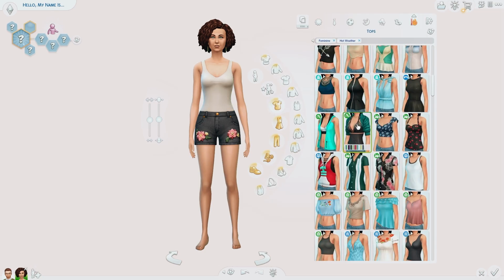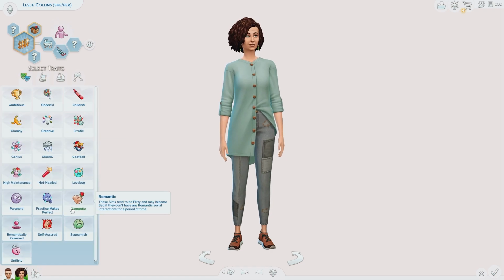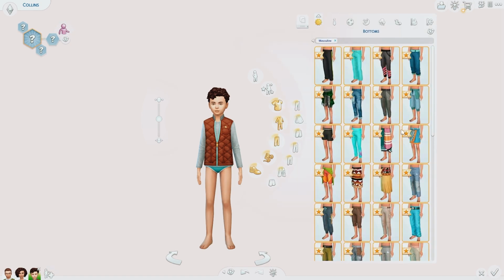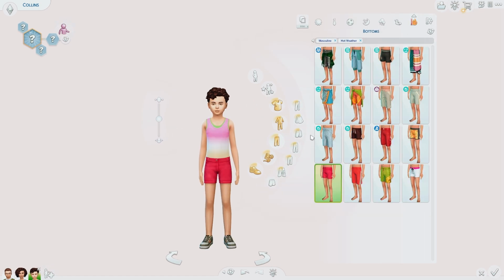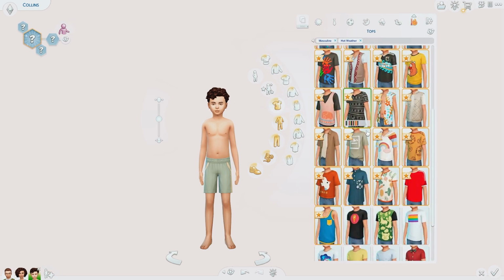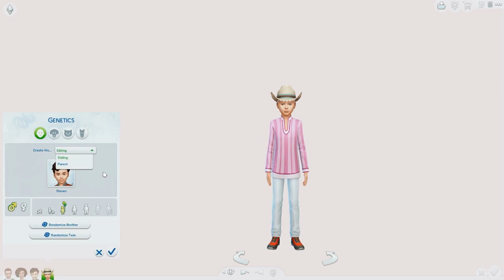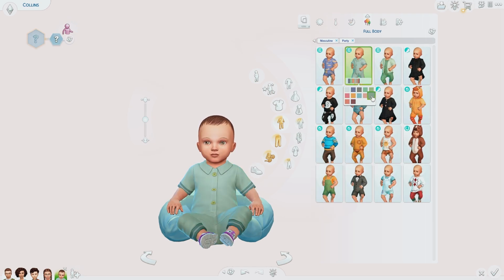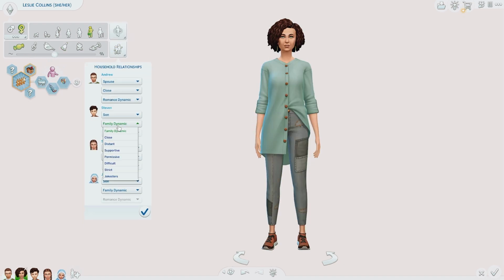CREATING The COLLINS Family | Restarting The Sims 4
✴ In todays video I created The Collins, a family of 5 who live in Evergreen Harbor.

➣ Andrew Collins
He/Him
Maker, Goofball & Over-achiever
The Curator

➣ Leslie Collins
She/Her
Family Orientated, Neat & Cheerful
Big Happy Family

➣ Steven Collins
He/Him
Loves Outdoors
Creativity

➣ Summer Collins
She/Her
Bookworm
Mental

➣ Jack Collins
He/Him
Cautious

Gallery ID | CrumbGamingUk